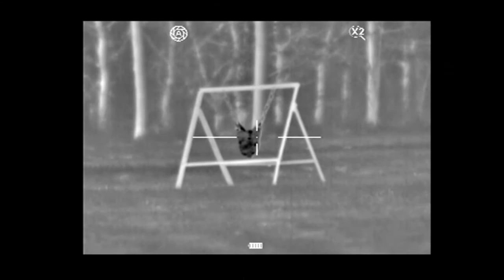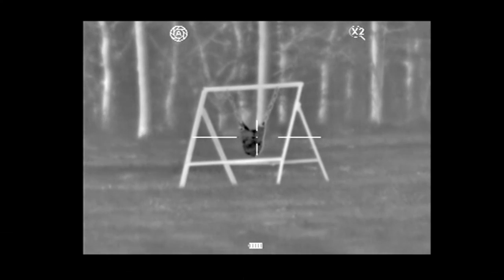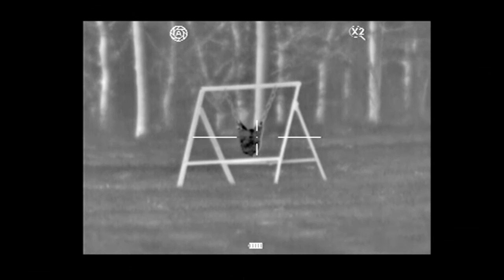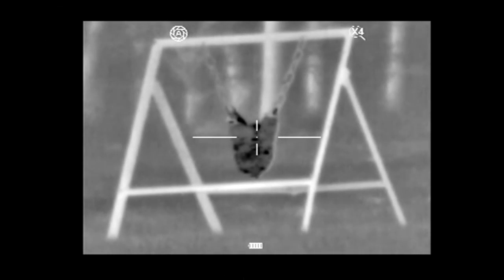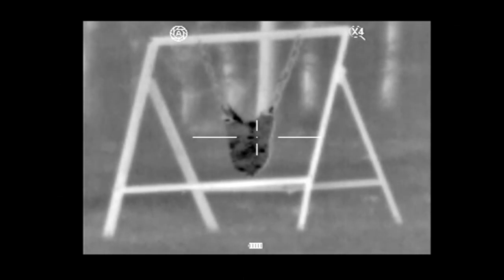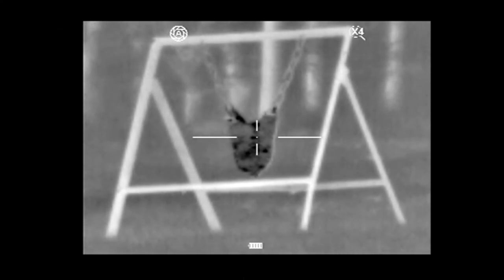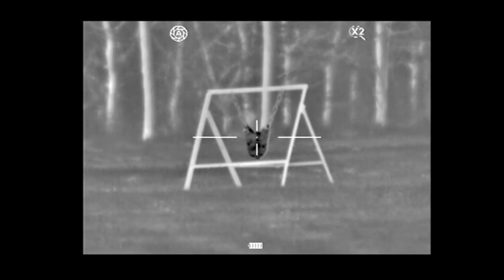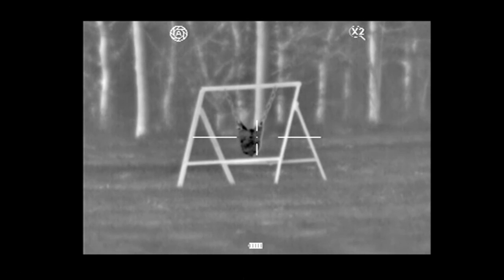OPTIX 640x480 Thermal Core with Laser Range Finder Demo HD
A short clip showing the zoom and laser range finder capabilities of the Identifier 60 with 640X480 thermal core riflescope.